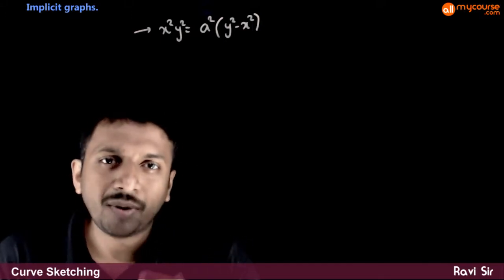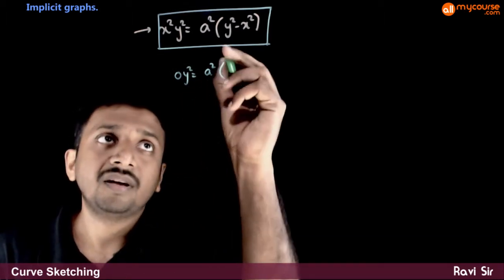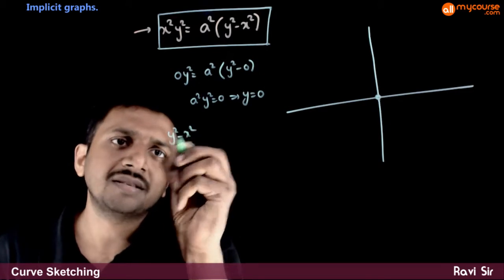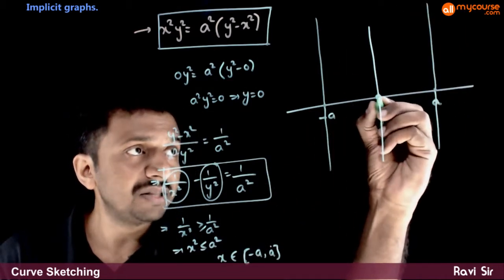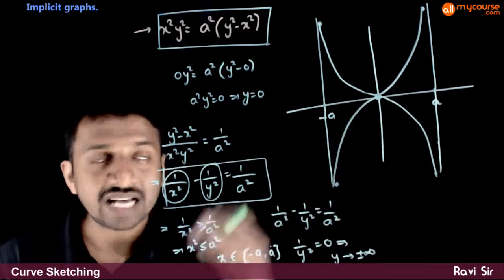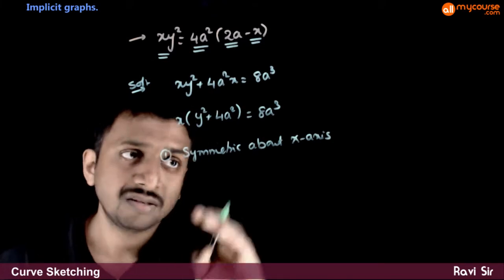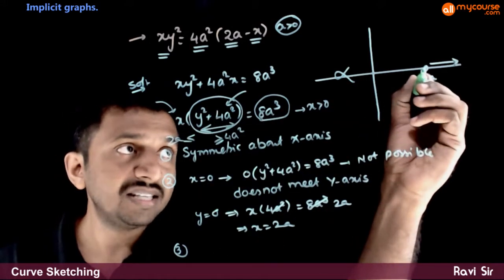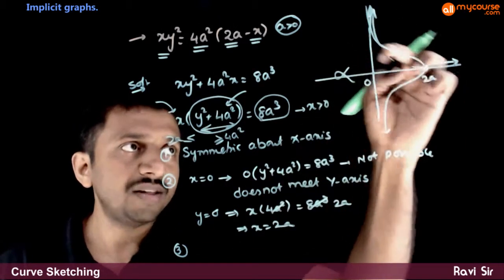07 Implicit graphs